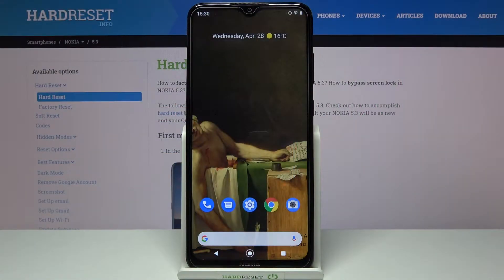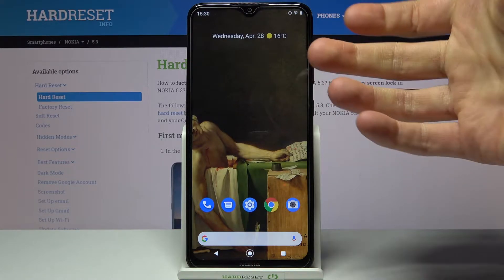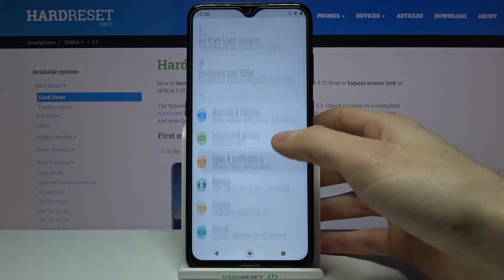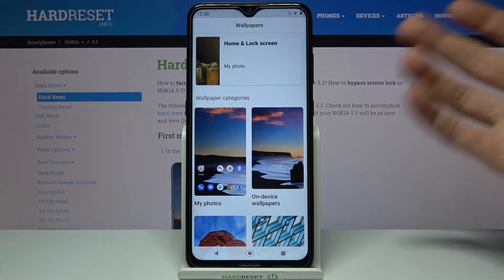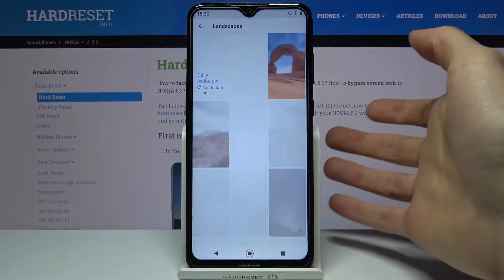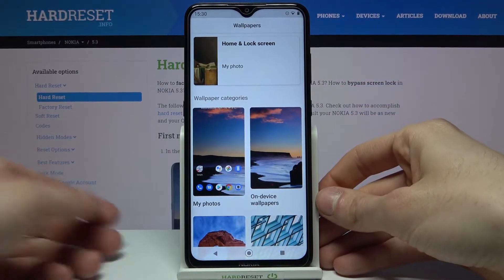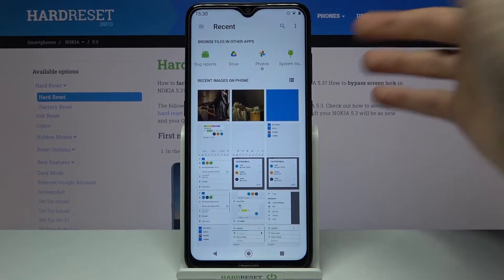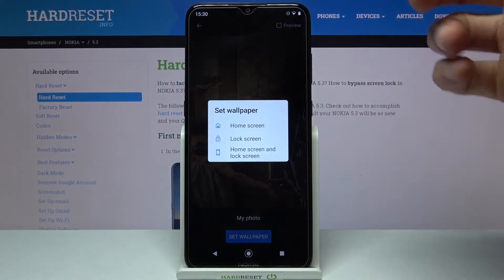How to Change Wallpaper in Nokia 5.3?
In this video we will show you how to Change Wallpaper in Nokia 5.3, a wallpaper or background is a digital image (photo, drawing etc.) used as a decorative background of a graphical user interface on the screen of a smartphone.

How to Set Up Wallpaper in Nokia 5.3? How to Adjust Wallpaper in Nokia 5.3?